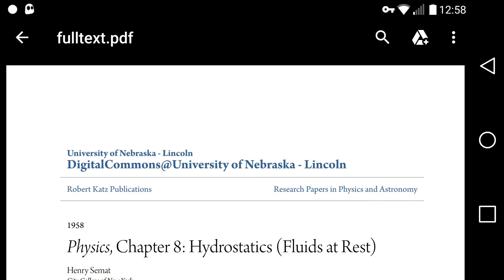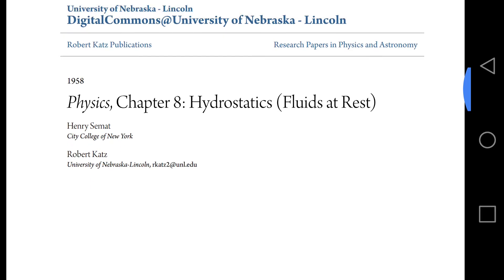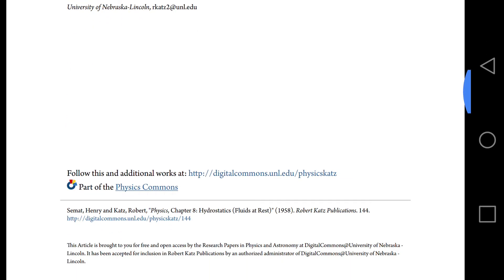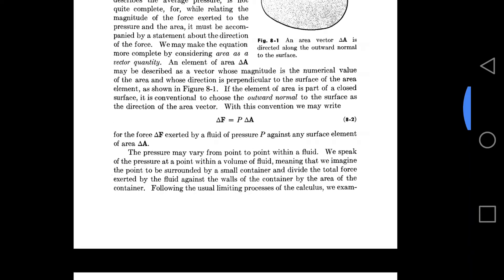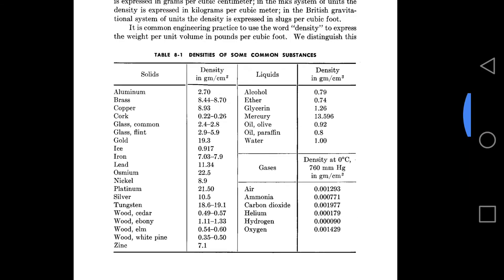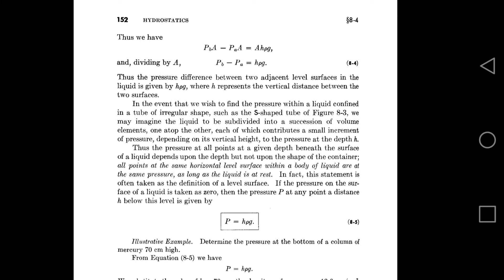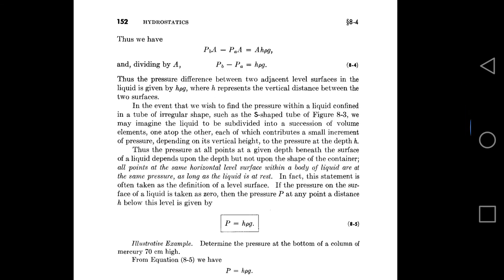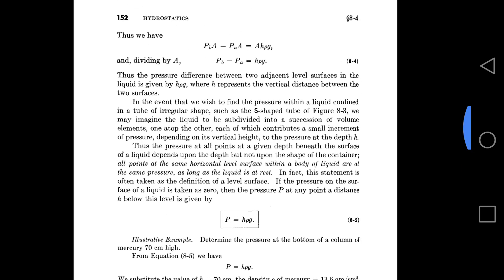Hydrostatics level water when at rest/not flowing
Level water when at rest/not flowing